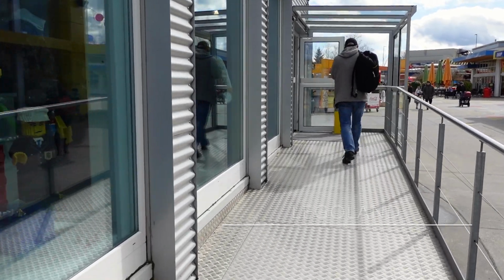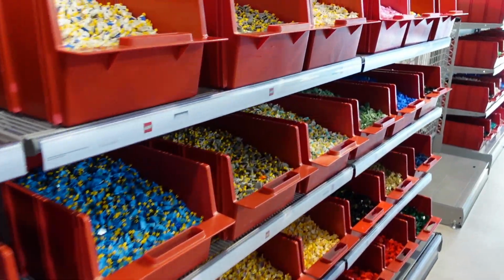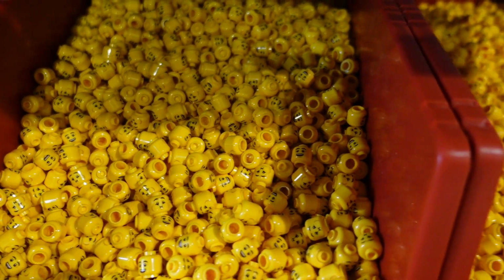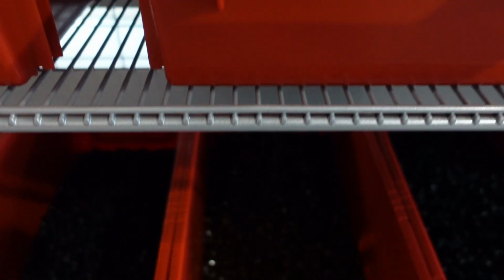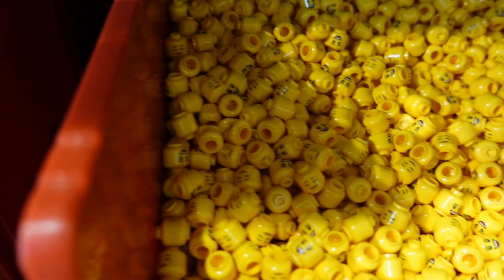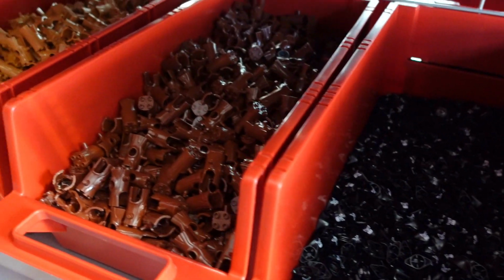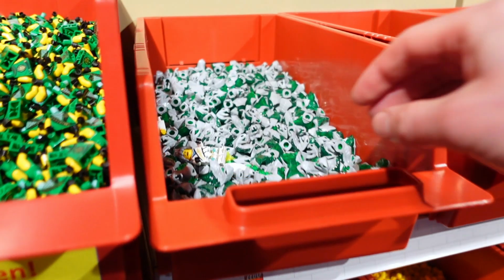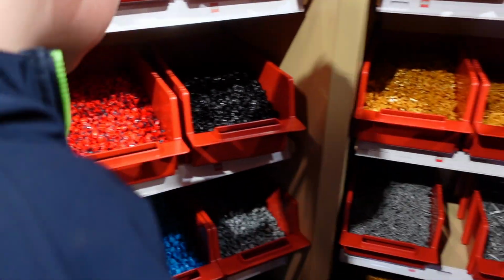KNIGHTS & MORE at LEGOLAND Germany 🛍️ 2023 Full Tour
Be sure to check out our main YouTube channel for more updates: Bricks go WILD

This is the full tour of the Minifigure Store at Legoland Germany in Günzburg